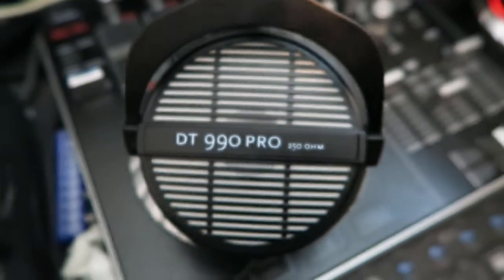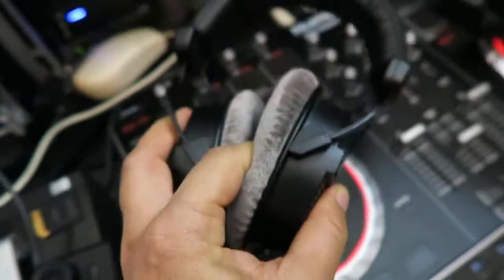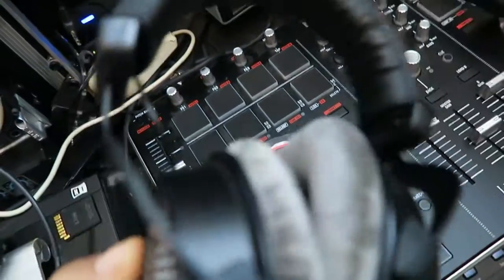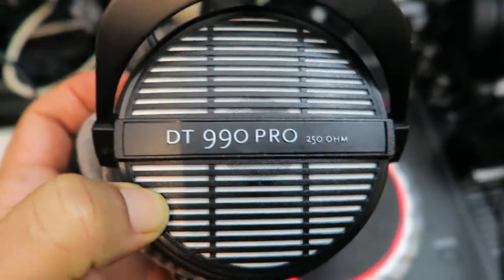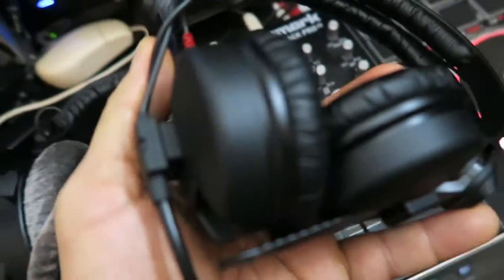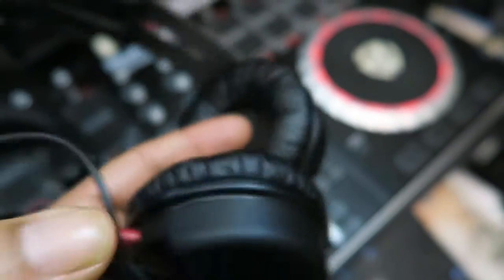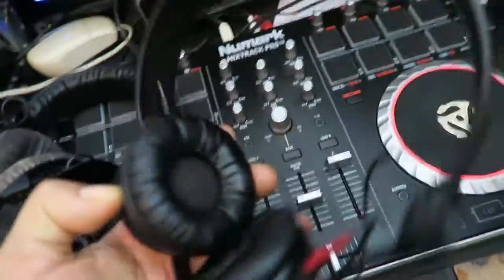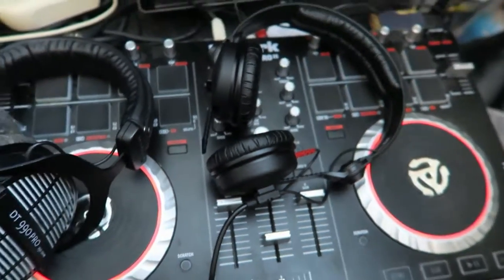Best DJ and Music Production Headphones Review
Sharing Info about which headphones for music production and DJing work best for me,

I have decided to review the  Best Headphones that I have used and which Studio headphones are good for mixing Drum and bass / jungle, Dubstep, house and more,

Best Studio Headphones,Dj Headphones,Audio Technique Headphones,good headphones,over the ear headphones,best over the ear headphones, studio monitor headphones.

Link to my sample pack!